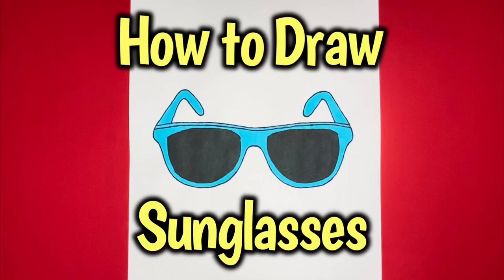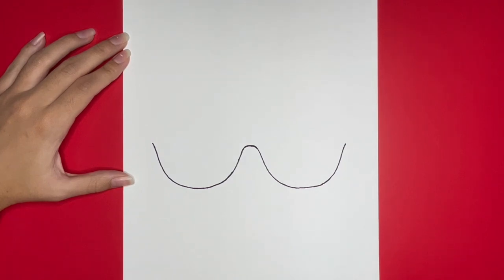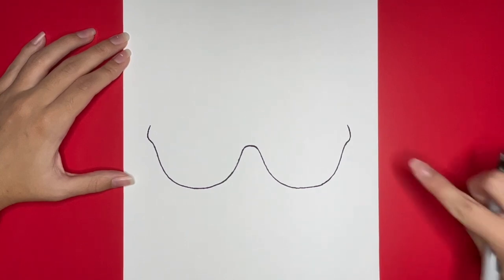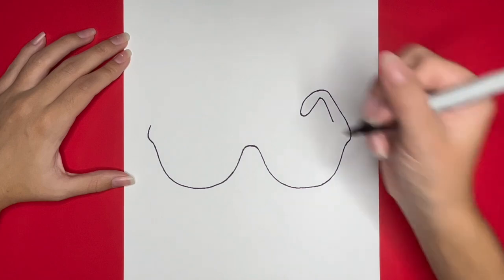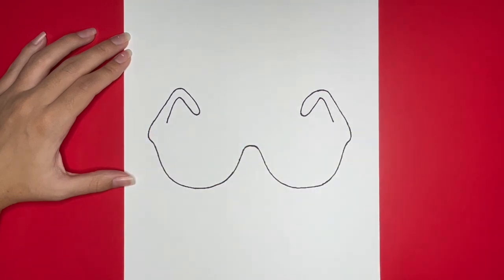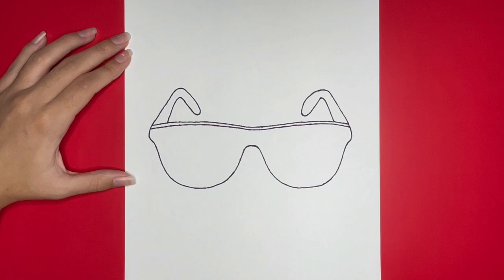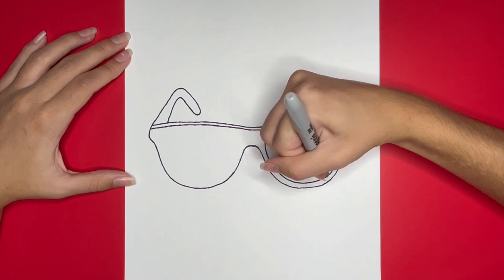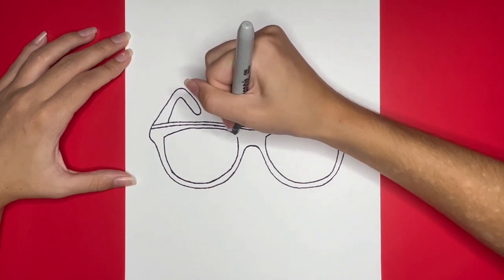How to Draw Sunglasses EASY!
Learn how to draw sunglasses in a few simple steps! This easy-to-follow tutorial will show you how to draw basic sunglasses, as well as more stylish and creative designs. Whether you're a beginner artist or just looking for a fun and relaxing activity, this tutorial is for you.

So what are you waiting for? Grab a pencil and paper and let's get started!